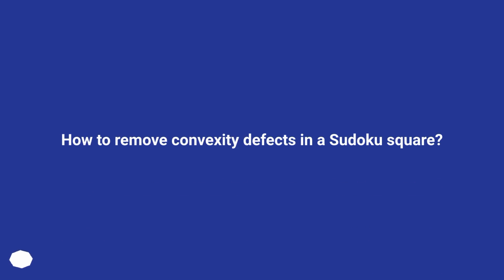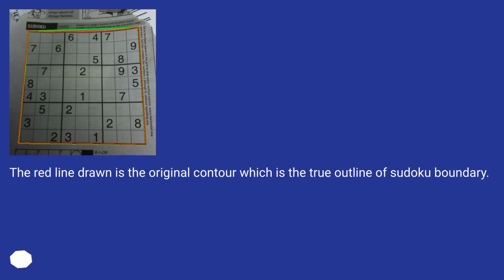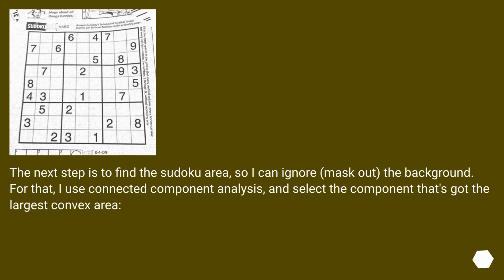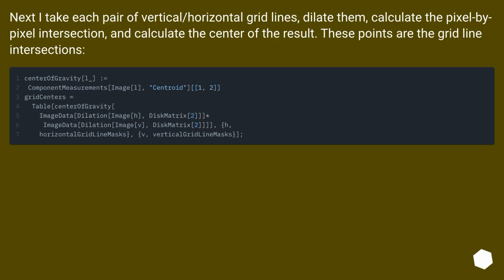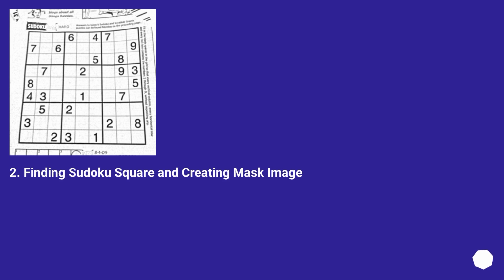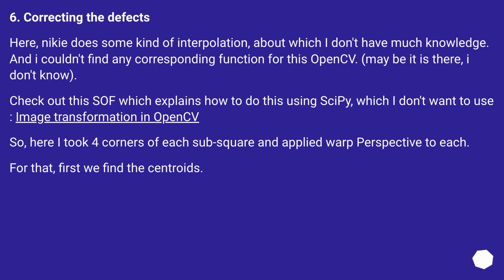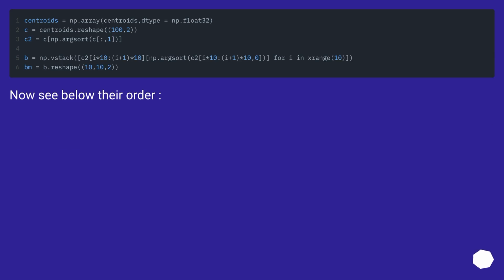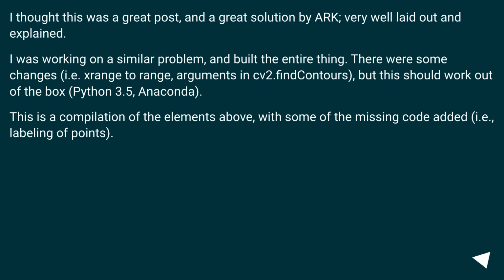How to remove convexity defects in a Sudoku square?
Chapters
00:00 Question
02:51 Accepted answer (Score 270)
06:23 Answer 2 (Score 224)
11:11 Answer 3 (Score 6)
11:42 Answer 4 (Score 2)
14:50 Thank you